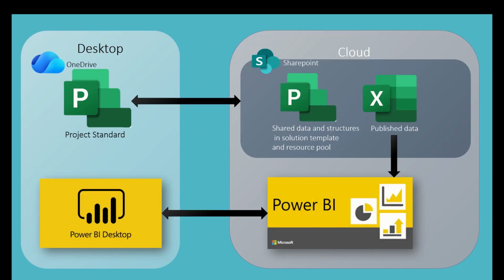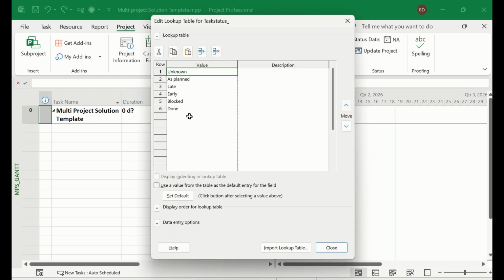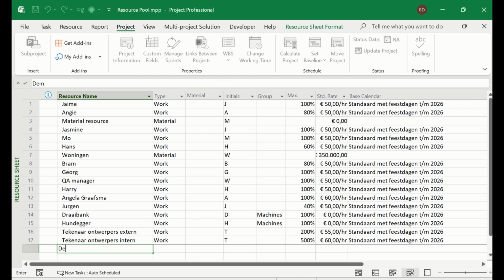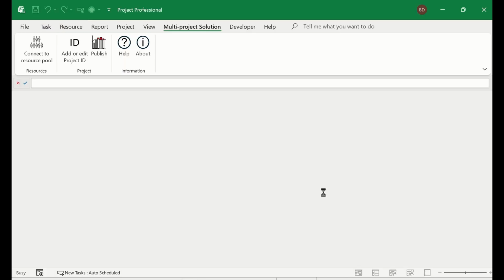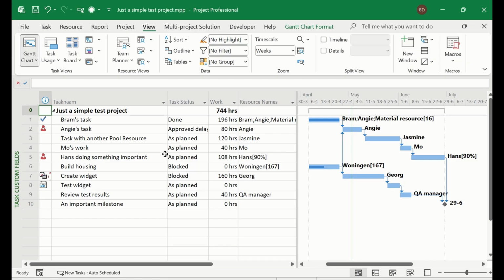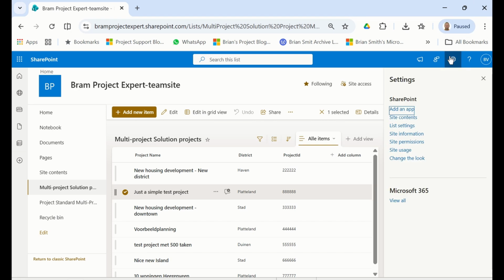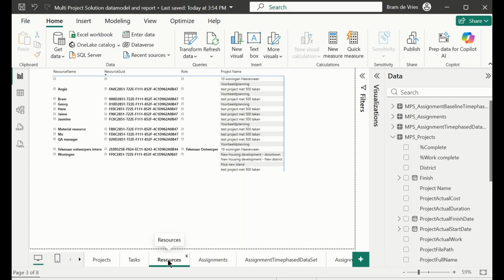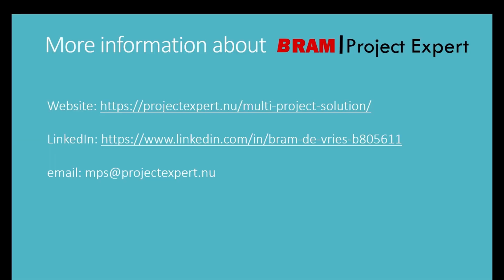Introducing the Multi-project Solution with Project Standard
For organizations currently using Project Online, which is being retired by October 1st 2026, a multi-project scheduling and reporting solution, focused on schedules in Microsoft Project Standard using  shared resources, standardized custom fields for projects, tasks and resources,and calendars and views.